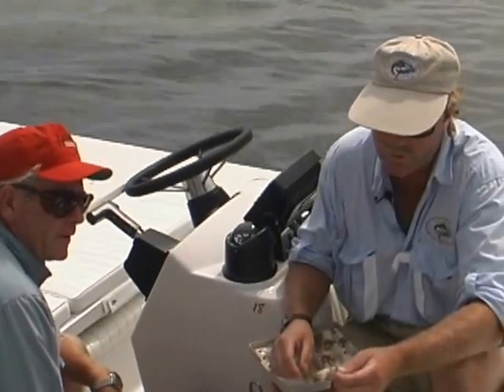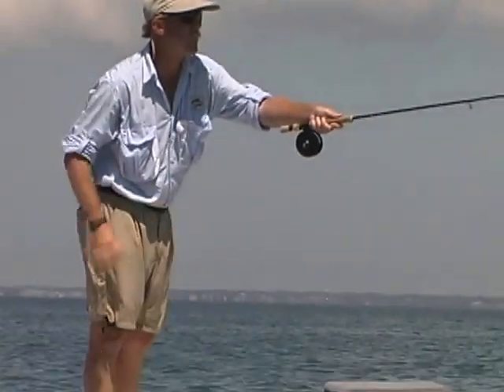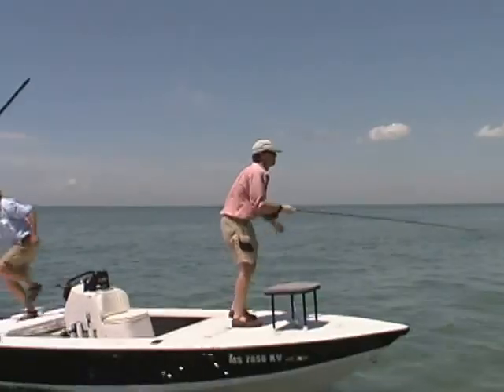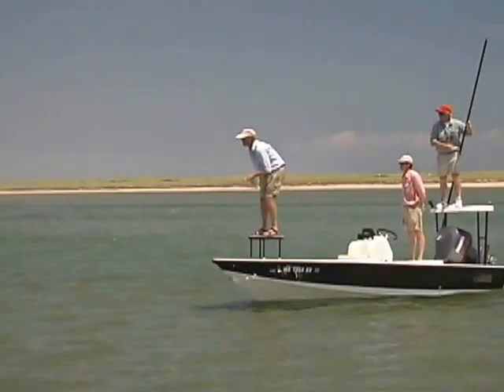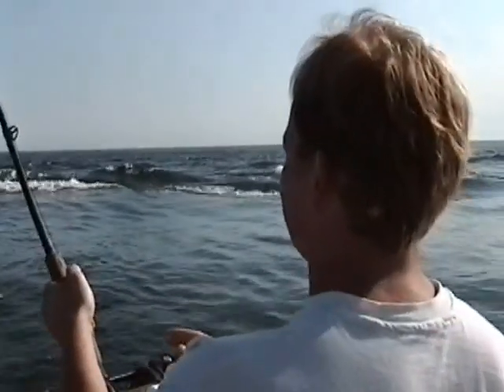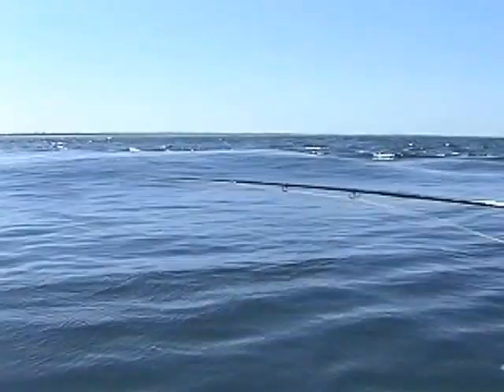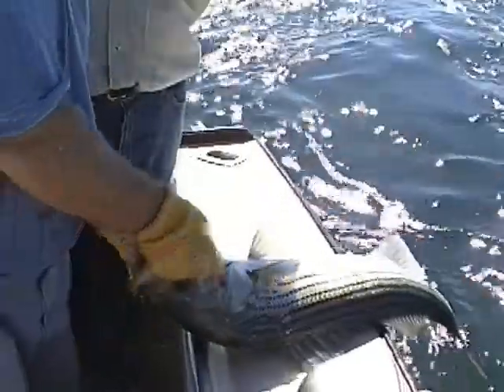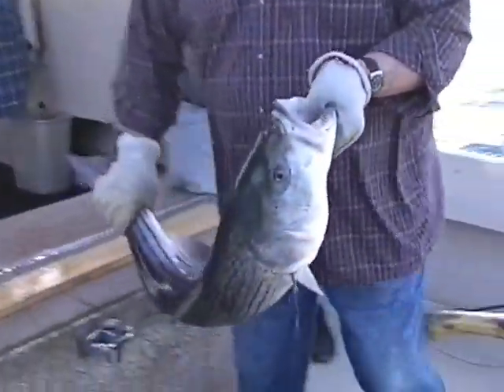fishing the cape, flats and rips, rich benson and bob luce